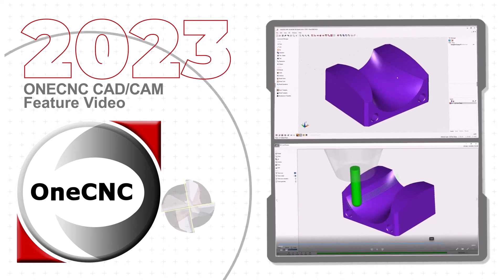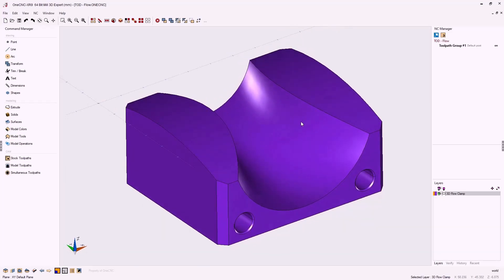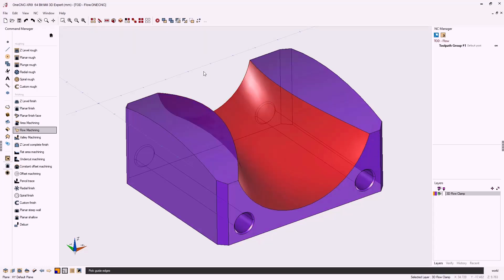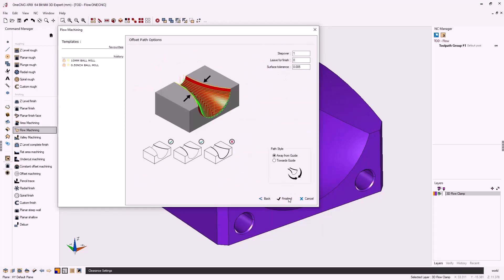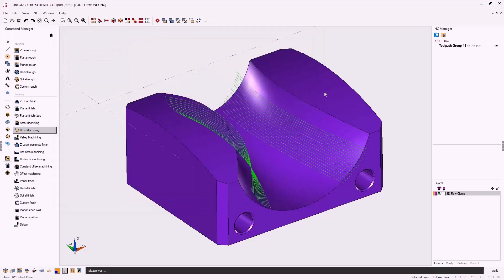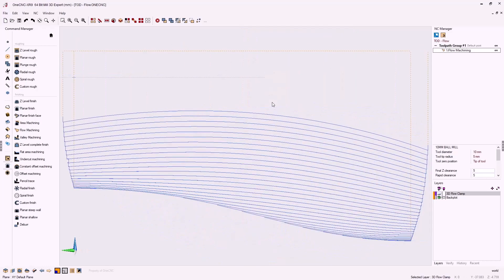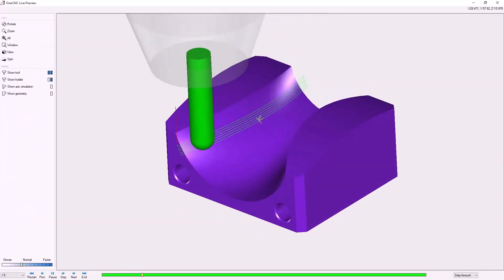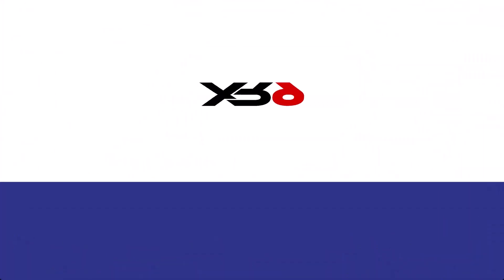OneCNC CADCAM: XR9 Flow Tool Path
Take a look at the NEW OneCNC XR9 flow tool path!